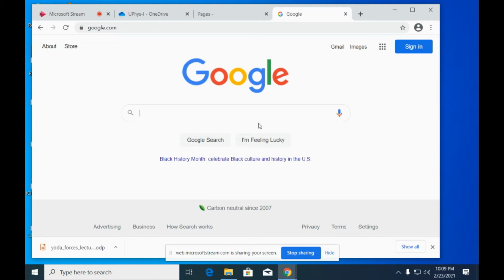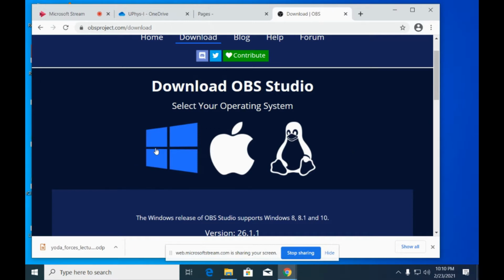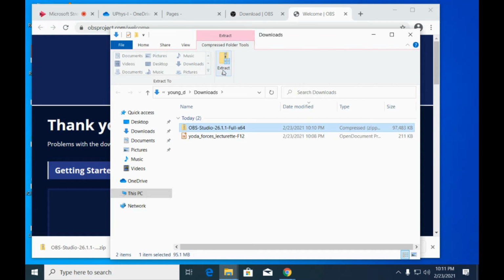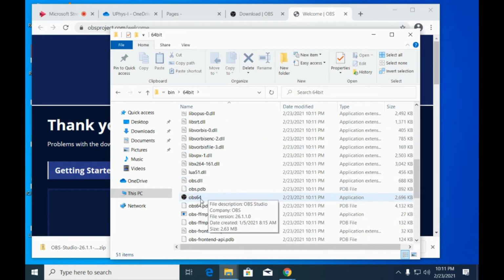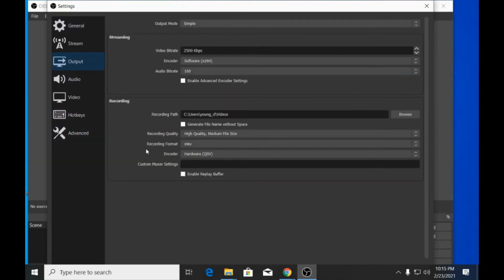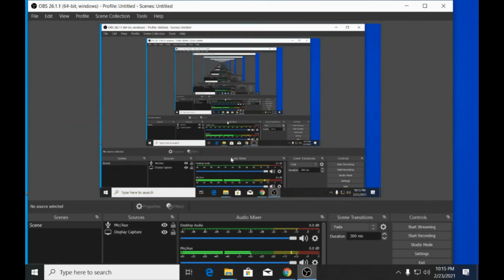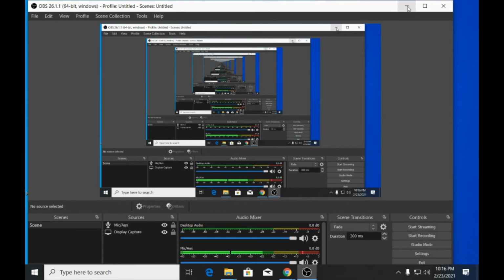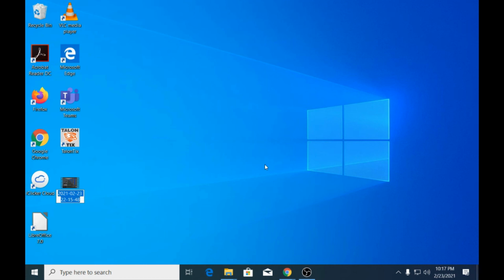how to use obs